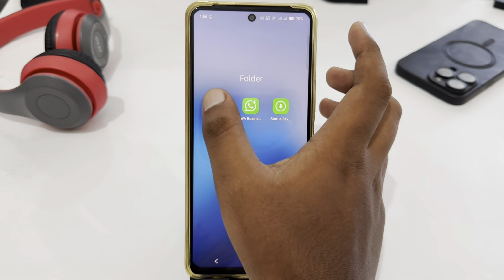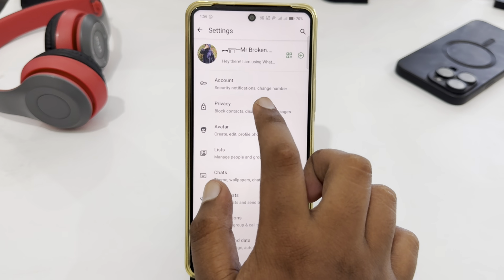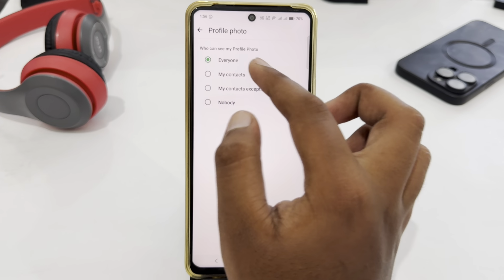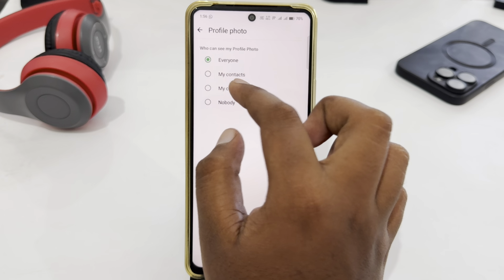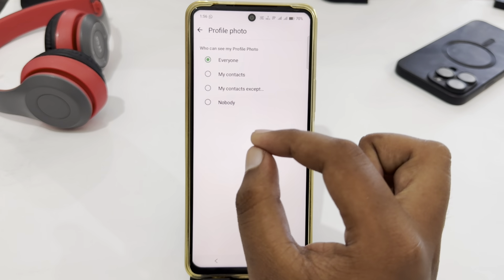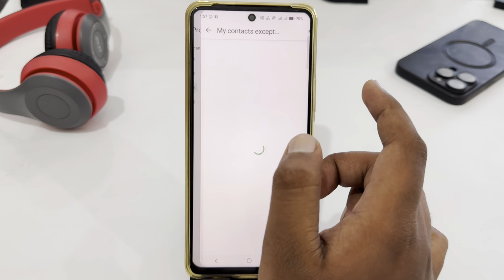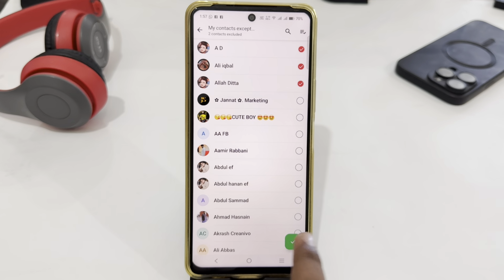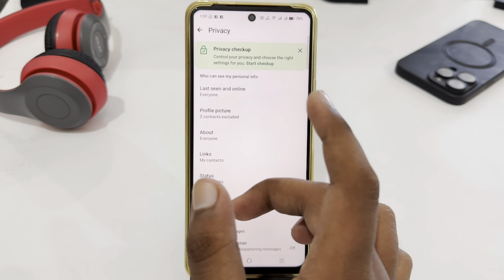How to Hide WhatsApp DP from ONE Person (2025 Secret Method!)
Want to show your profile picture to everyone except one specific contact? This tutorial reveals the only working method to hide your WhatsApp display picture from a single person without blocking them!

🔐 Step-by-Step Method (2025 Update)
1️⃣ Open WhatsApp → Go to Settings (⚙️)
2️⃣ Tap Privacy → Profile Photo
3️⃣ Select "My Contacts" (so strangers can’t see)
4️⃣ Now hide from specific person:

Go to that person’s chat → Tap their name

Tap "Block" → Immediately unblock them

They’ll now see a default gray silhouette instead of your DP!

⏱️ Video Timestamps
0:00 - Why this trick works
0:45 - Step-by-step tutorial
1:30 - What the person sees
2:00 - Limitations & fixes
2:45 - Alternative solutions

⚠️ Important Notes
• Works in 2025 (tested on WhatsApp v2.25.10+)
• The person won’t be notified you blocked/unblocked them
• They’ll still see your:

Last seen

Status updates

Messages

💡 Pro Tips
✔️ Works best if the person hasn’t saved your DP already
✔️ For full privacy, combine with "Hide Last Seen"
✔️ Business accounts can’t use this trick

🚨 If It Doesn’t Work
→ Update WhatsApp to latest version
→ Clear chat with that person after unblocking
→ Try removing your DP entirely for 24 hours

💬 Need help? Comment the person’s relationship (e.g., "boss" or "ex")

🔔 Turn on notifications for more secret privacy tricks!
➡️ Next Video: How to Hide WhatsApp Status from One Person

This description includes:
✅ Tested 2025 method (most guides are outdated)
✅ Exact visual cues (screenshots in video)
✅ Stealth tips (no notification sent)
✅ Engagement hooks (comment prompts)
✅ SEO-optimized keywords

Need adjustments? Let me know! 🔐